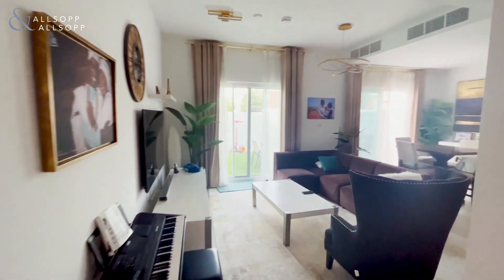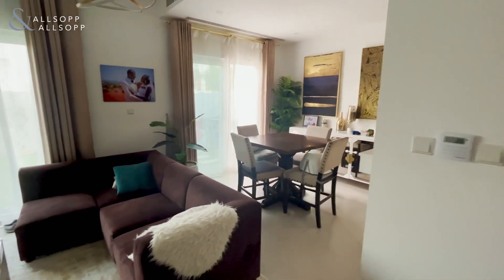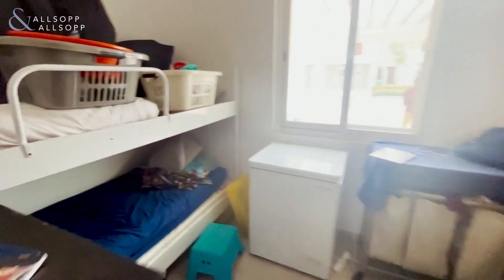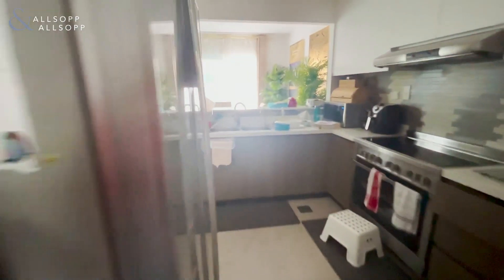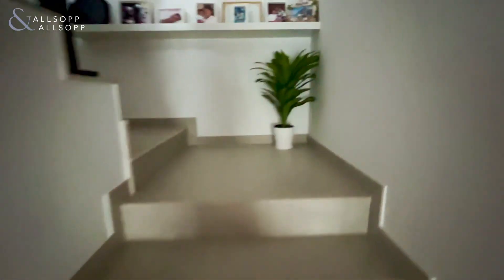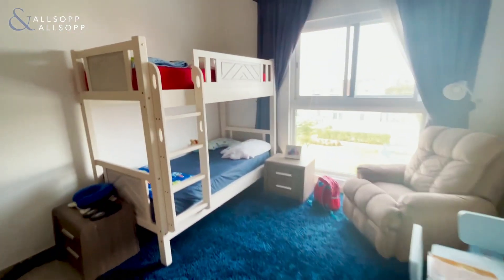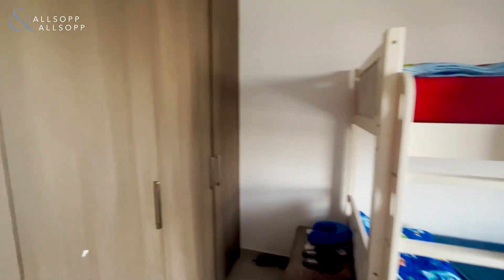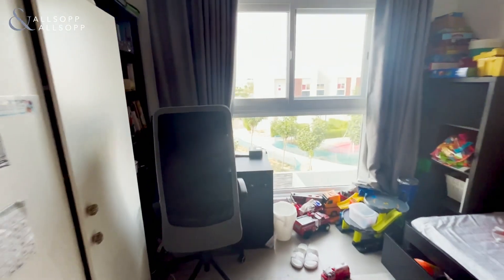Brand new 3-bed with private garden and luxury amenities in Dubai Land!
Single Row
- Amaranta 3
- Brand New
- Backs onto Park and Greenspace
- 3 Bedroom plus Maid
- Private Garden
- 2 Covered Parking Spaces
- Near Communal Pool, Tennis Court, Family Area & Playground
- Amenities Based on Site - Marketplace, Restaurants and Gym
- 1,733 Sq.ft plot
- 1,895 Sq.ft BUA
- Reference No.:L-194420
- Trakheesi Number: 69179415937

Allsopp & Allsopp are proud to present this brand new 3 bedroom property within Amaranta 3.

The downstairs has an open dining and living area, semi closed kitchen, bathroom and maids area. Upstairs, the three bedrooms have built-in storage and the master features its own en-suite bathroom. Inspired by Mediterranean architecture, it is perfect for anyone looking to purchase an investment.

The area promotes outdoor family activities with a communal pool, playground, tennis and basketball courts.